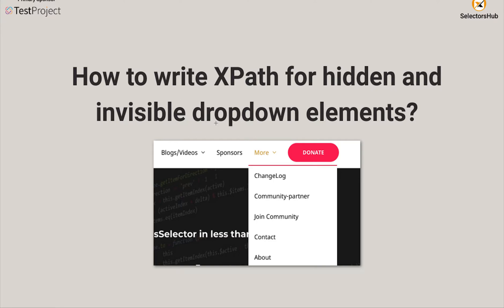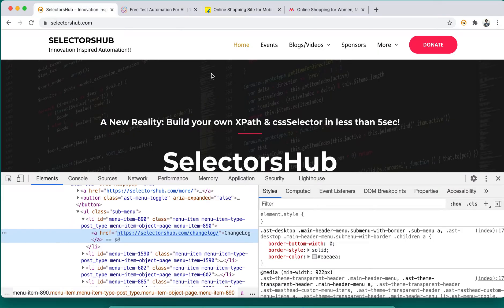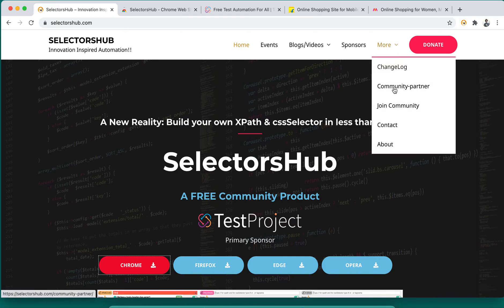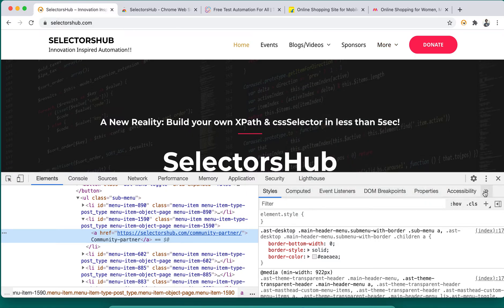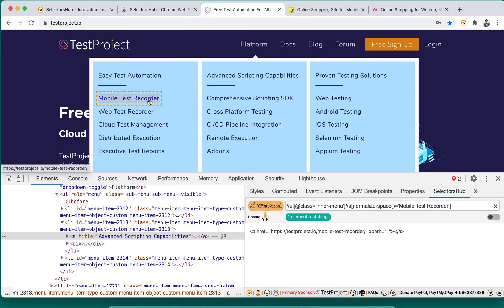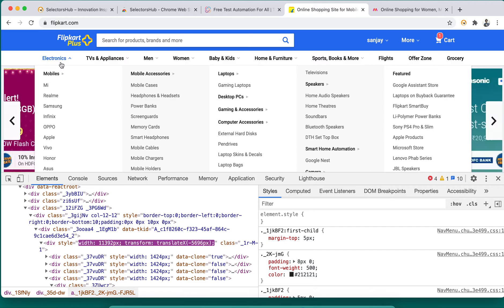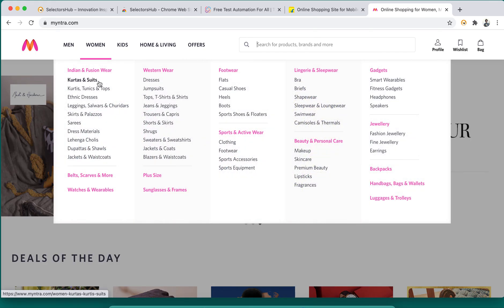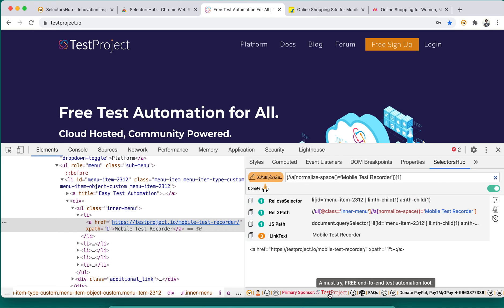How to write XPath for Hidden and Invisible dropdown elements: SelectorsHub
In this video, you will learn how you can quickly write the XPath for hidden dropdown elements and for those elements which got disappeared from the DOM after inspecting.

SelectorsHub helps to generate, write and verify the XPath & cssSelector.
SelectorsHub is the complete new way to generate, write and verify the XPath and cssSelectors.

SelectorsHub-
1) It suggests all possible XPath and cssSelector functions while typing like smart editor along with their occurrences to complete Selectors quickly. Now you need not to copy and paste attribute values from DOM anymore to build XPath and cssSelector.
2) Generate all types of possible selectors in single click.
3) Copy XPath, cssSelector and JS path from the context menu itself. No need to open DevTools and SelectorsHub tab anymore.
4) Feature to customise contextMenu.
5) Feature to disable and enable SelectorsHub in contextMenu
6) It gives robust unique relative cssSelector and XPath.
7) It also supports shadowDOM, iframe, frame and SVG elements.
8) It gives the proper error message like what is wrong in your xpath and cssSelector.
9) It also gives the index based xpath in auto suggest.
10) It has the feature to generate selector with the desired attribute.
11) You can also generate selectors with driver command.
12) You can customise the UI as you want.
13) All the config will be saves in local so next time when you open it, it open with your configs.
14) To copy the Selector's value, just click on copy icon or the Selector's Header.
15) To edit Selector's value, just click on selector's value, it will put the value in box where you can edit it and verify.

Please follow video tutorial to make the best use of SelectorsHub.

Very simple steps to use the tool-
1. Open DevTools.
2. On right side, the last sidebar tab is SelectorsHub. Click on it.
3. Here it show all possible selectors for inspected element. For whichever element you want to generate selector, just inspect that and it will generate all possible selectors for that element.
4. To build own XPath or cssSelector, start typing in the selector input box.
5. SelectorsHub will automatically suggest all attributes and everything to complete Selectors quickly. Now you need not to copy and paste attribute values anymore. With this you can save huge amount of time.
6. After typing just press enter.
7. It will high light all matching node and list down them in the SelectorsHub tab.
8. It will also scroll the web element to viewable area.
9. To copy selectors value, click on copy icon.
10. To edit selector value, click on that selector value.